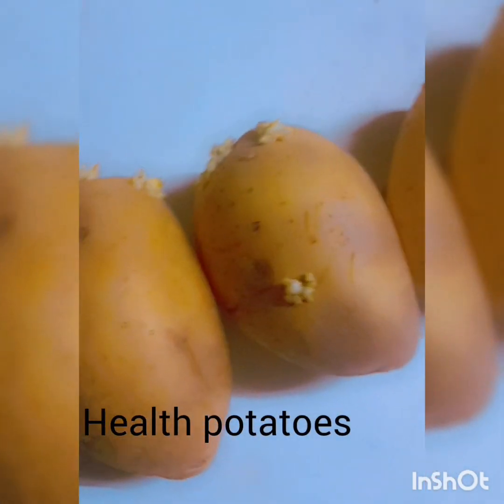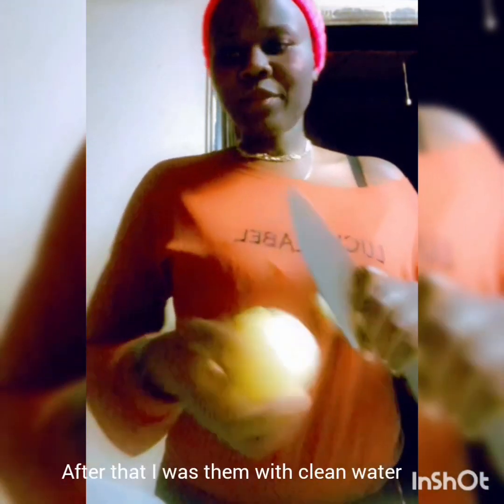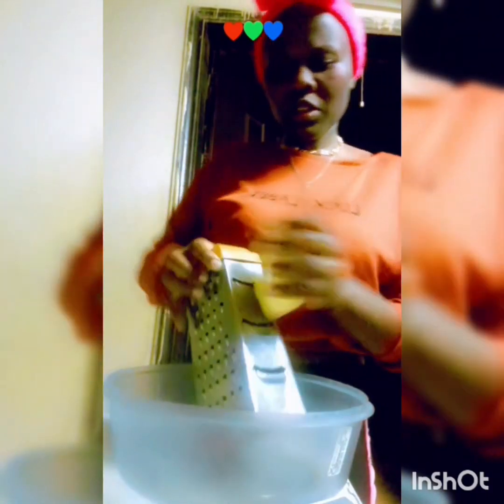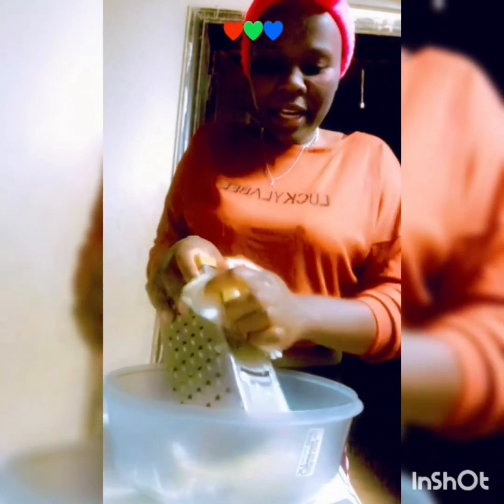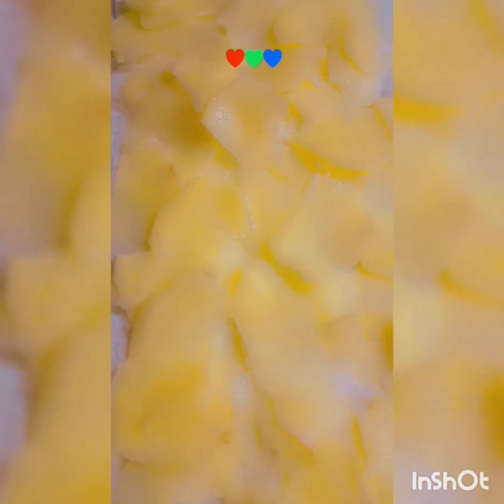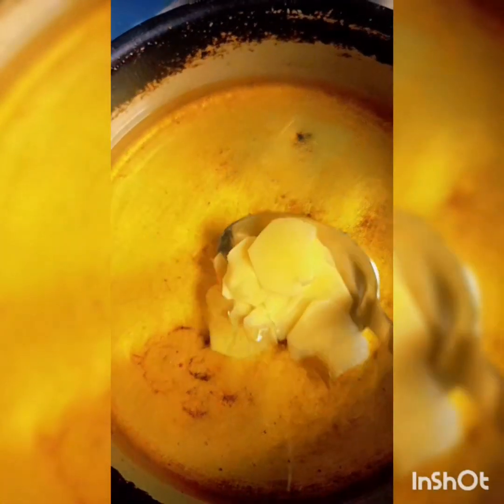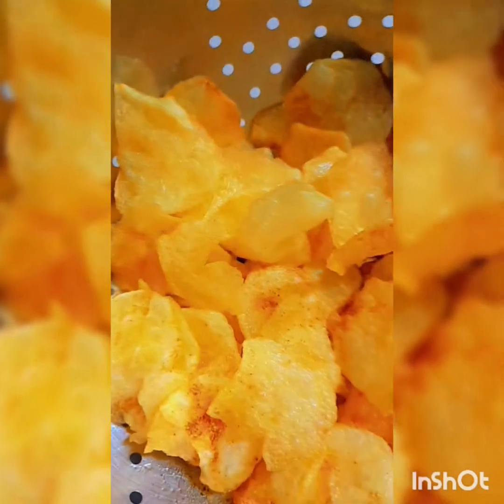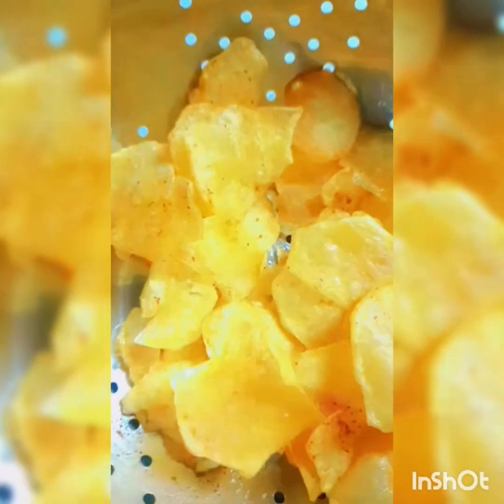How to make Crunchy Potatoe Crips((easy&faster)